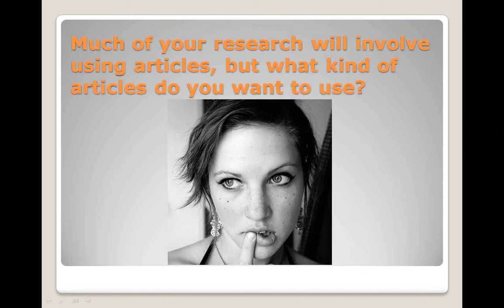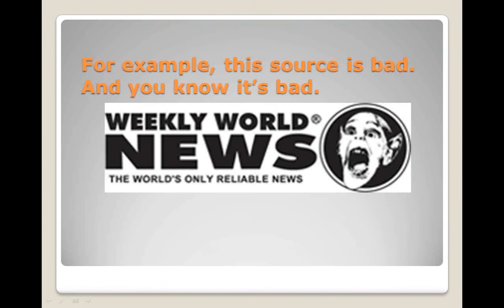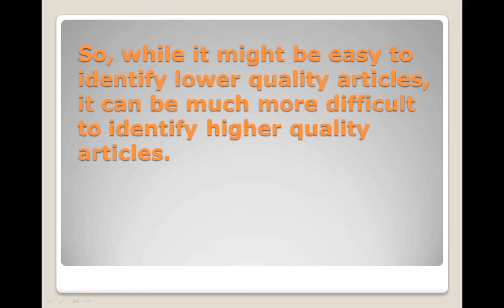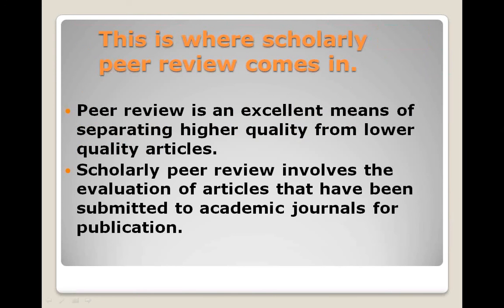'AUTHORS'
All authors write for a reason. The reason why authors write a book is because they have a purpose. Some examples  are to entertain, or tell a story that is either a fantasy or from real life, to instruct, or explain how to do something, to inform, or give information about someone or something, to persuade,  or try to get a reader to do something, or believe something. If readers changed the way they thought about a topic or issue, the author’s purpose was accomplished.  When authors write to inform they are presenting facts about a subject. This type of writing has no opinionated statements (only facts), No implied suggestions, the reader learns about something. However,not one author has accomplished writing about everything that is necessary for all of us to know.  There is only one Author and One book that was written to accomplish that.  That author has dictated to various men what to write for the benefit of all who read it. This book is known as the ‘Bible’ which translated means many books in one because it actually has sixty six books compiled in one book. This book has the true history of mankind.  It will reveal our actual condition. It will inform us of our real inner need.  The author’s goal is to convince us to believe in the one true God and to change our way of thinking that He is nonexistent. This book will make us realize of a fact that there is an emptiness inside of us and want to accept His challenge to fill that void. The author will reveal to us that our present culture cannot and has not been able to offer us a peace that surpassing all understanding no matter what situation we may be going through.  This book has all the answers we might be looking for; whether family issues, finances, careers, the passing of loved ones, seeking the right mate, education, religion and true faith. Just to mention a few scriptures of peace and joy this book offers, Jesus said in John 14:6 Jesus replied, “I am the way, and the truth, and the life. No one comes to the Father except through me. He also said: John 14:27 “Peace I leave with you; my peace I give to you; I do not give it to you as the world does”. Do not let your hearts be distressed or lacking in courage. John 15:11 “I have told you these things so that my joy may be in you, and your joy may be complete”. For all of us who have tried to read the Bible and was not able to understand or feel did not find a living God, it is recommended to read and act upon the following scripture: Romans 10:9-10 If you openly say, “Jesus is Lord” and believe in your heart that God raised him from death, you will be saved. 10 Yes, we believe in Jesus deep in our hearts, and so we are made right with God. And we openly say that we believe in him, and so we are saved.